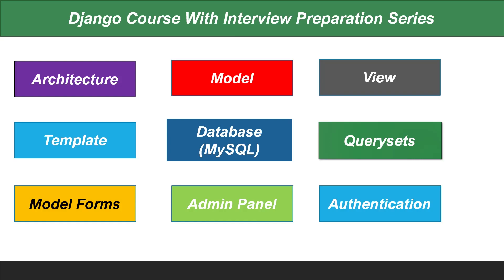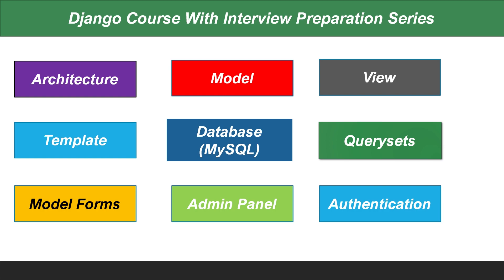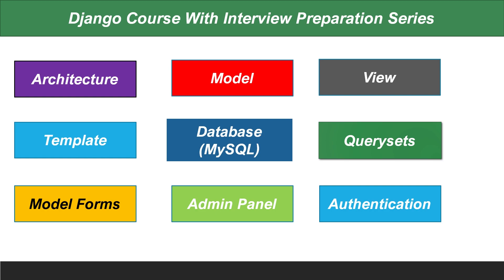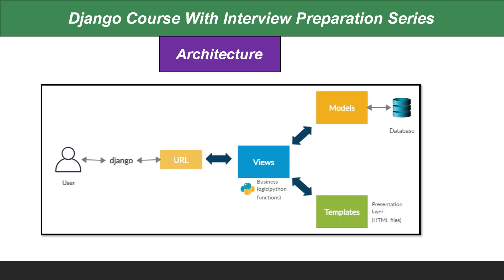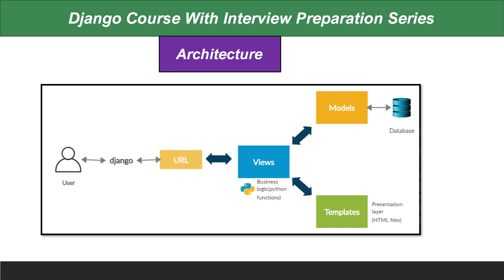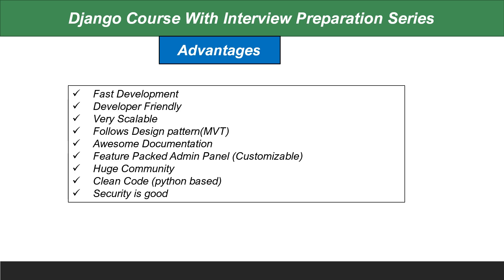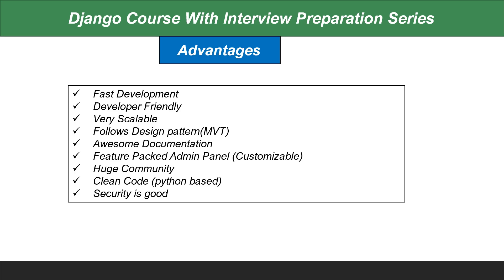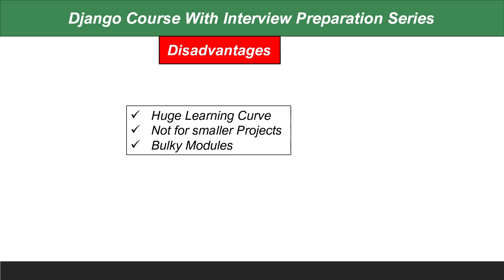Django Course For beginners Part-1 || Architecture MVT pattern & Advantage and Disadvantages